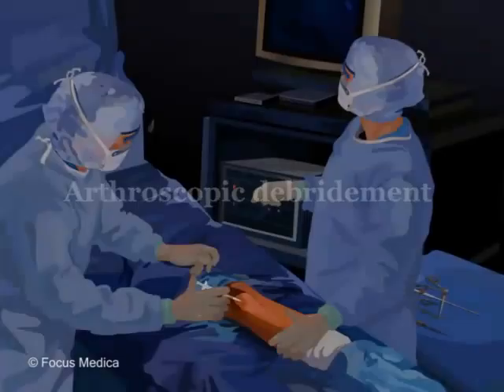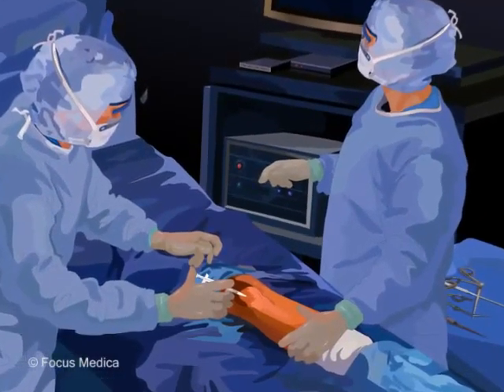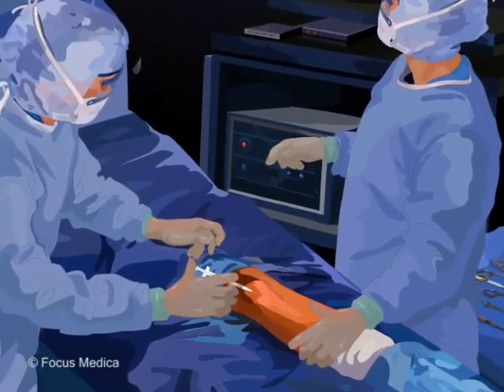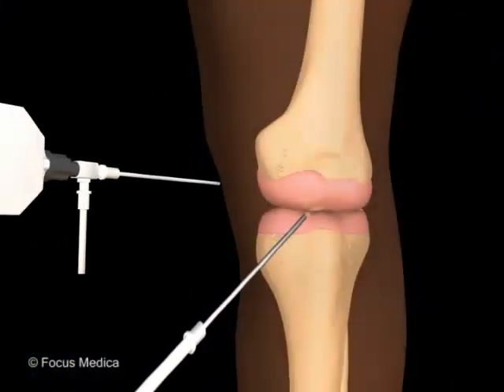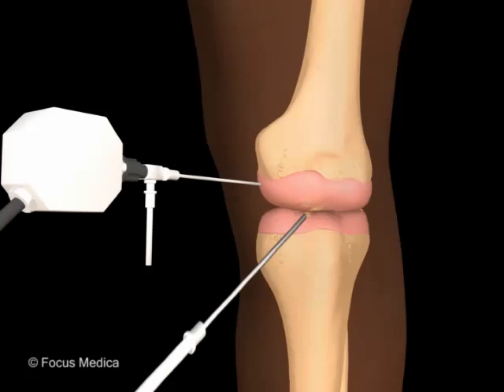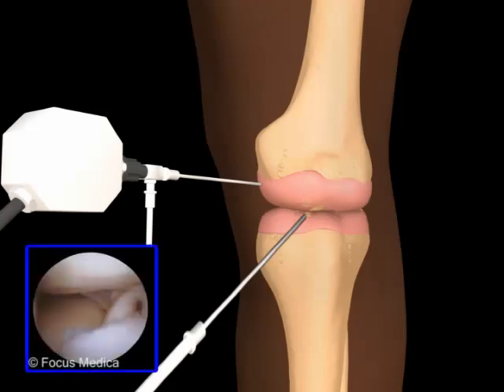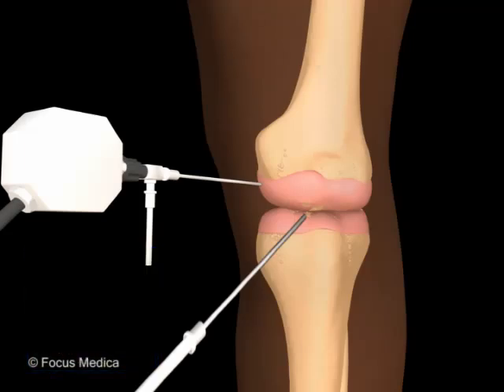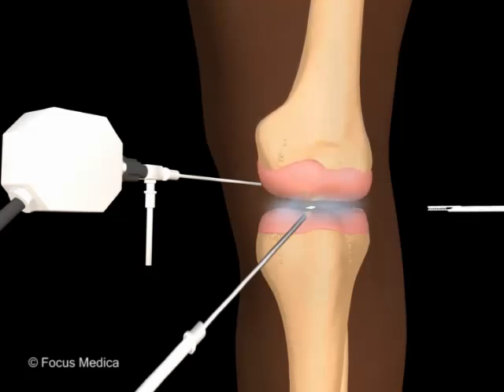Arthroscopic debridement - Orthopeadics Dictionaries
A Local anesthetic administered through a small incision and a thin tube, that has a light and a camera and other devices attached to its end, is inserted. The joint is visualized on a TV screen.During lavage, saline is flushed into the joint and the collected blood, fluid or pieces of tissue are flushed out. In debridement however  loose fragments of bone or cartilage that are still adhering to the bone surface are scraped out. These procedures can provide temporary relief from pain and inflammation.